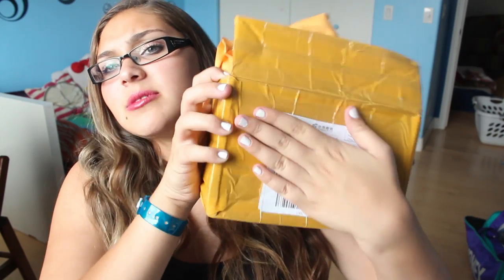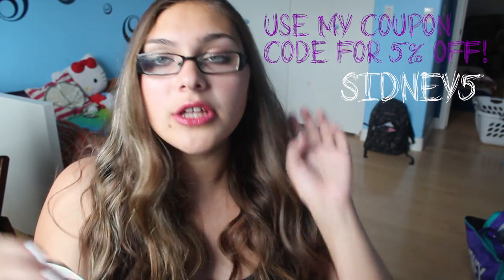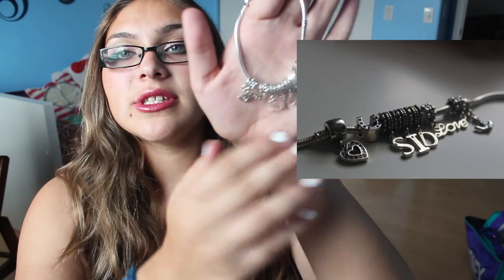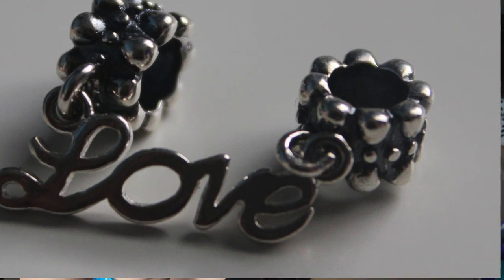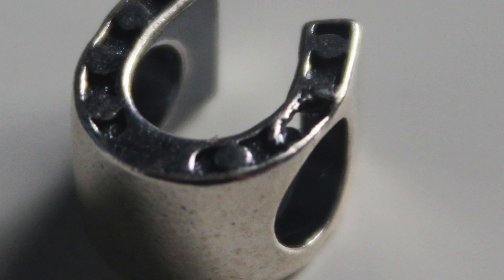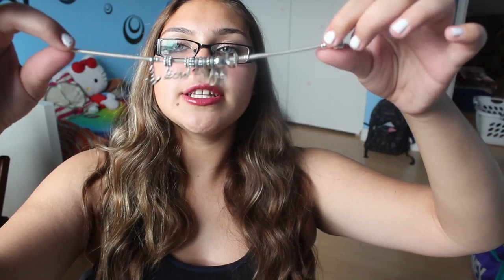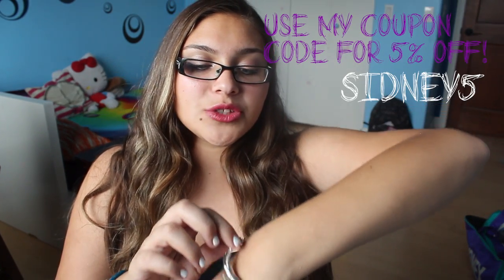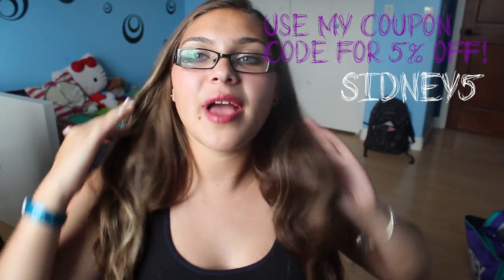Soufeel Review + Huge Giveaway!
♡Open My Love♡

Rules:
write their
favorite items and leave the comment under your video

FAQ
Name: Sidney
Age: 14 (9th grade)
Camera: Canon Rebel T3i

SoCiAl NeTwOrKs!